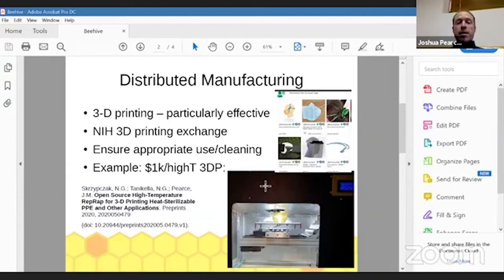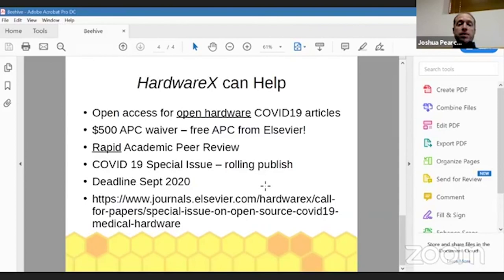VR Roundtable: Joshua Pearce - How to audit and secure for your COVID19 product?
In this session Joshua Pearce from HarwareX will share insights on what does it take to audit and secure accreditation for COVID-19 products.